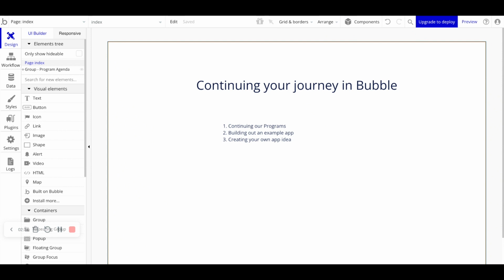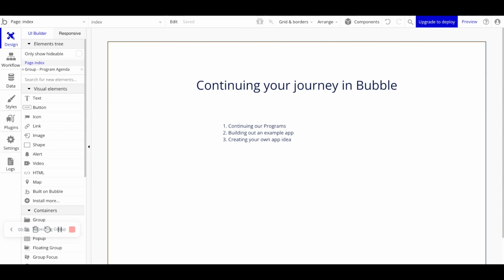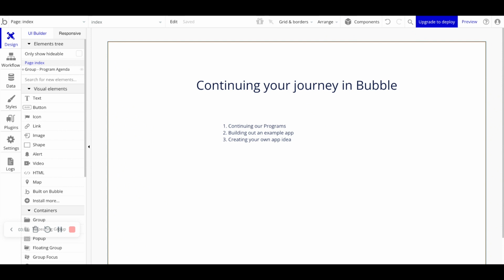Moving Forward & Recommendations with Bubble.io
Our recommendations for continuing your journey with no-code app development on Bubble.io.